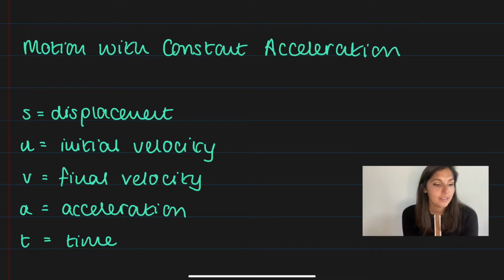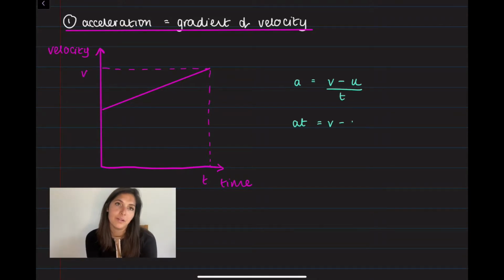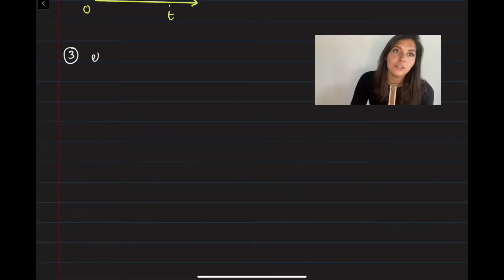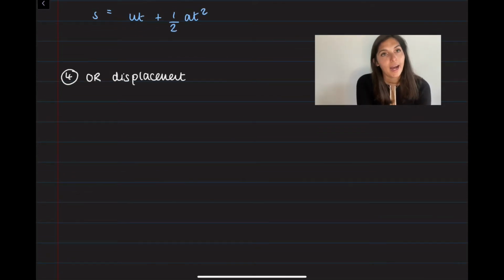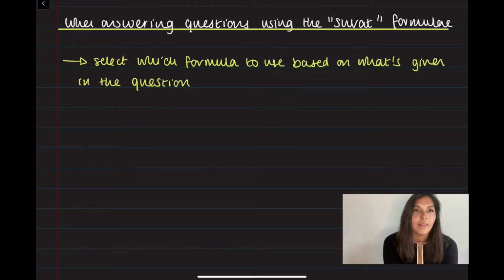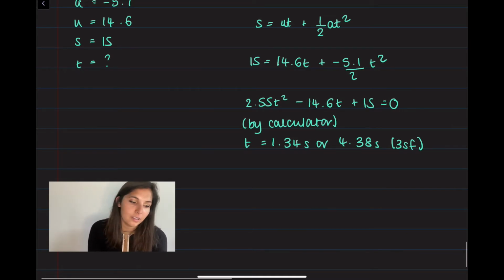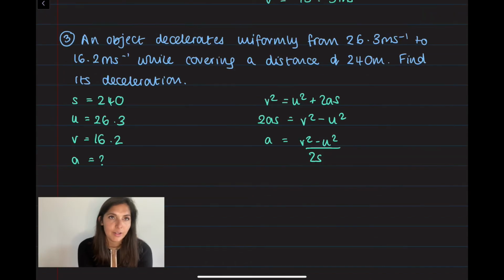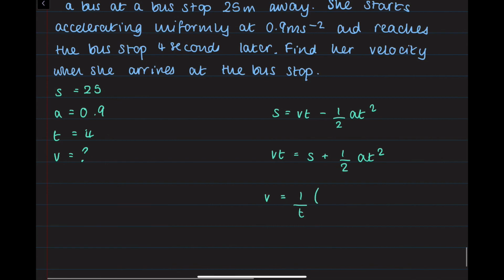SUVAT Formulae - Equations of Motion for Constant Acceleration